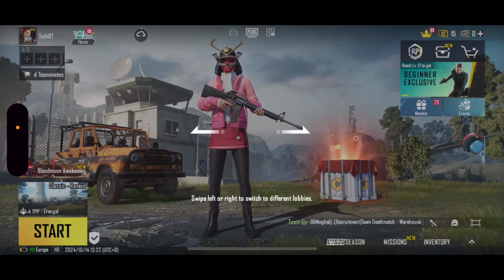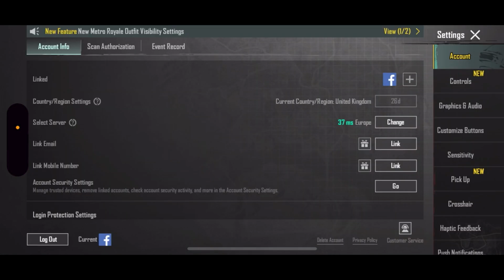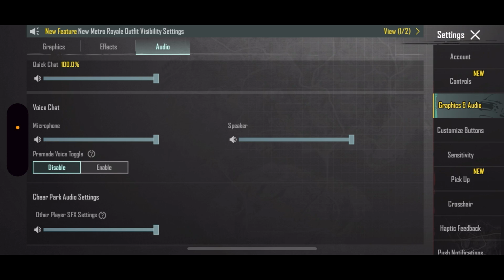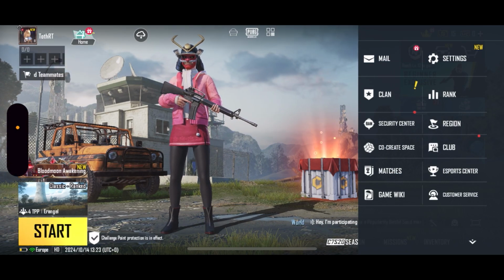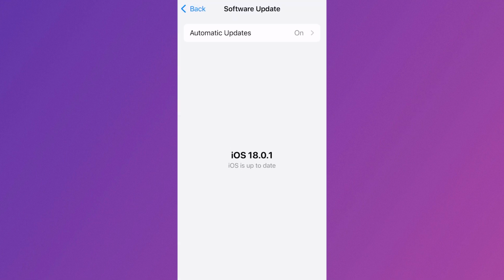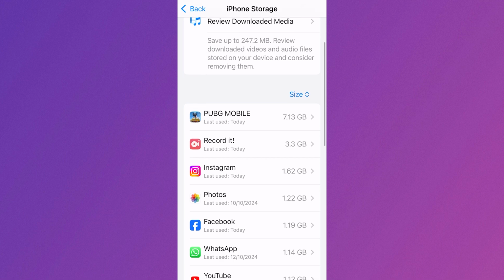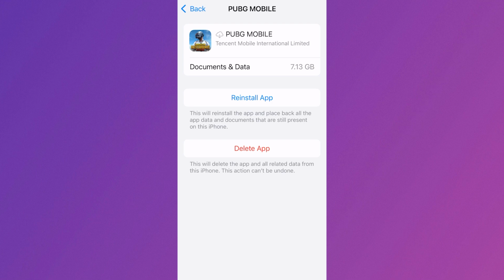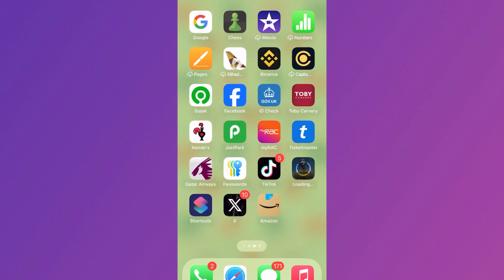How To Fix PUBG Voice Chat Not Working on iPhone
In this video, we walk you through how to fix PUBG voice chat not working on your iPhone. If you're facing issues with in-game voice chat in PUBG Mobile, this guide will help you resolve the problem quickly. We'll cover common causes for voice chat malfunctions, such as microphone access settings, outdated software, and app permissions, and show you how to adjust these on your iPhone to get voice chat working.